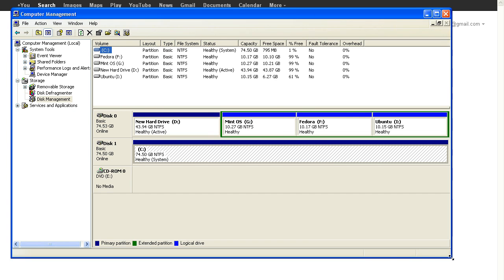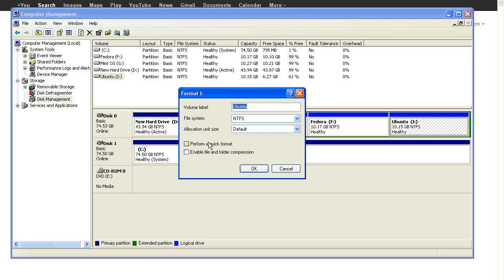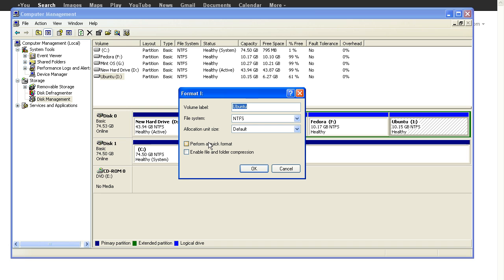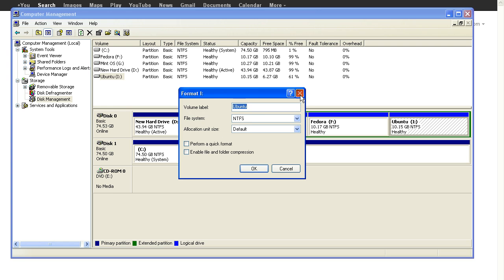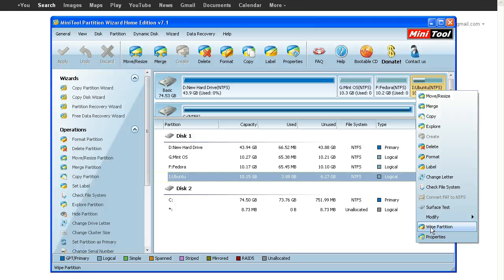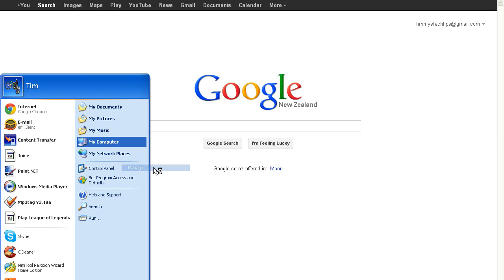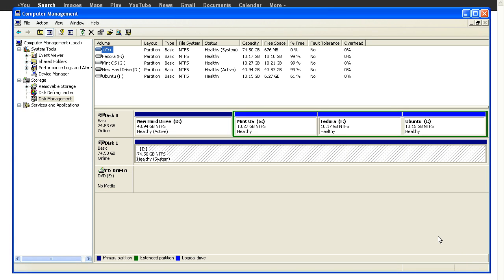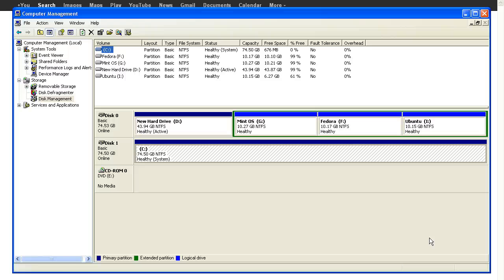Quick Format vs Normal Format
What are the advantages and disadvantages of Quick format? In this video we discuss just that. We also discuss when its best to use quick format.